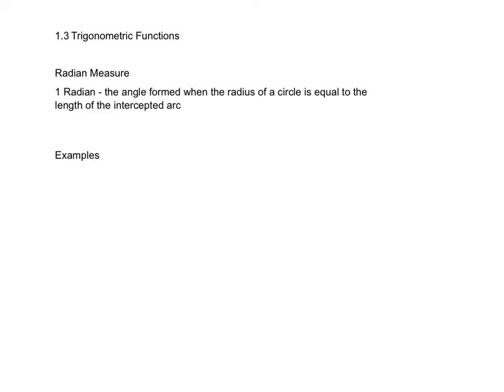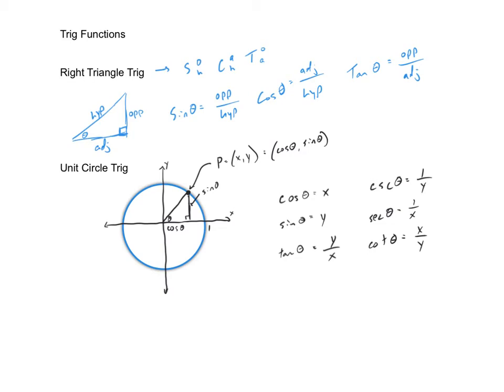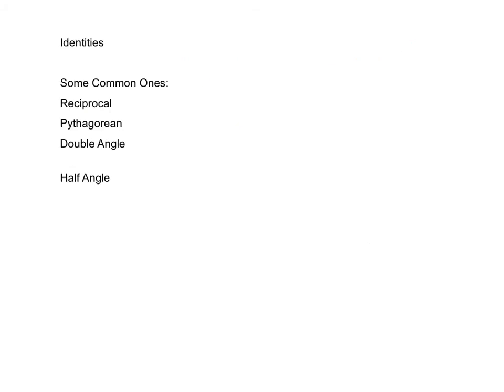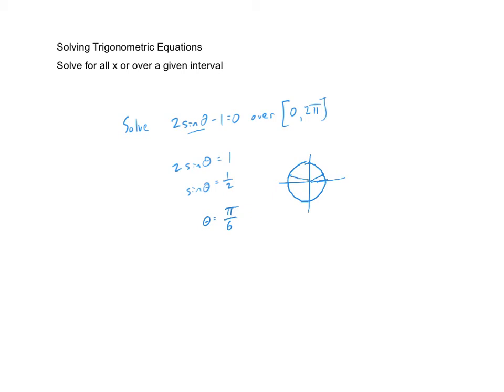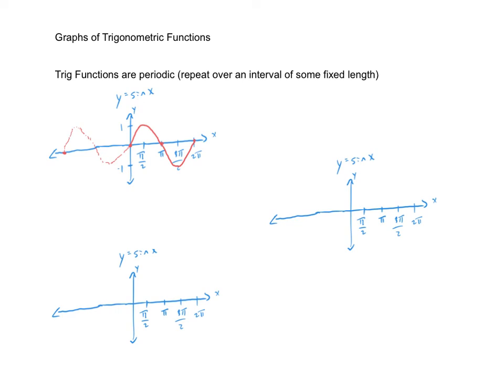1.3 - Trigonometric Functions